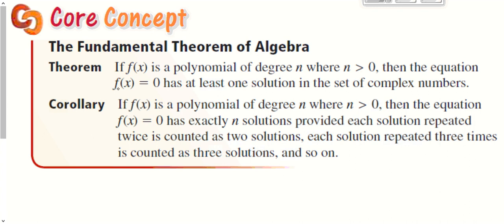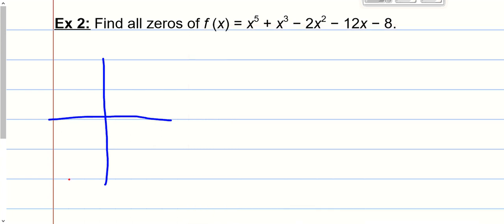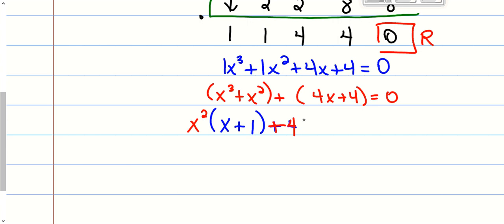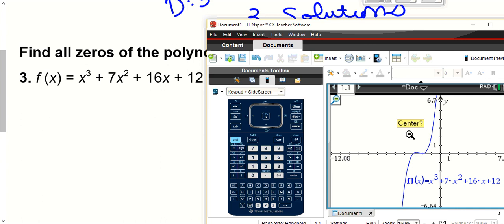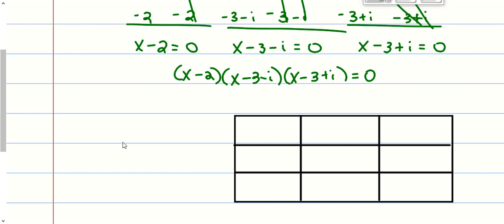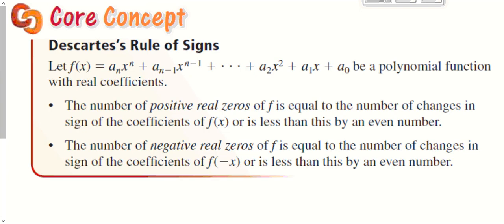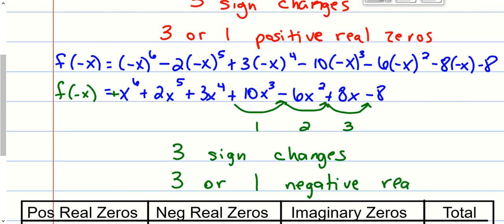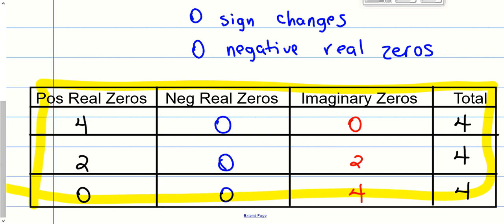A2 5.6 Notes